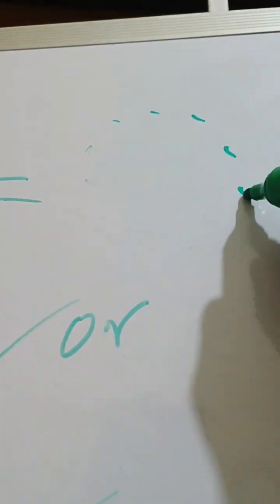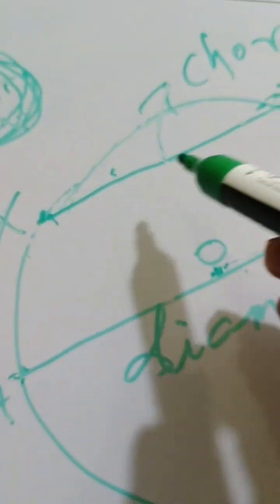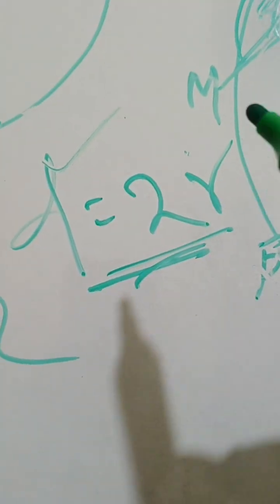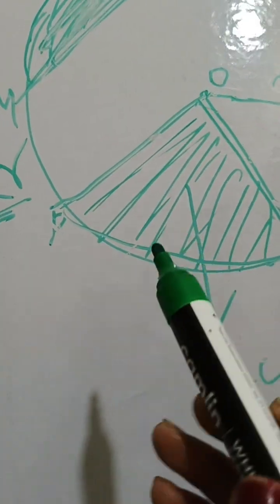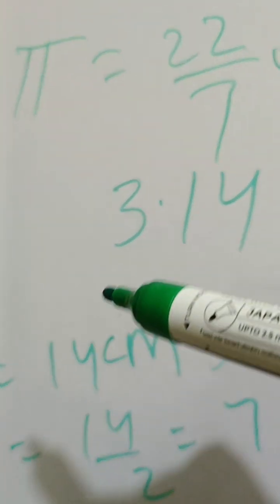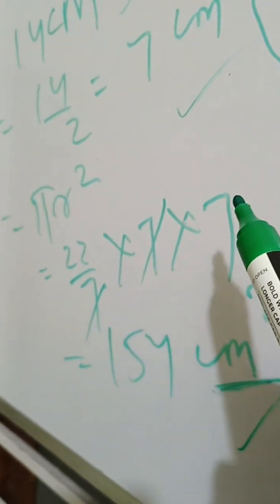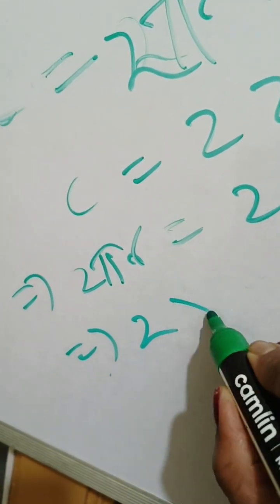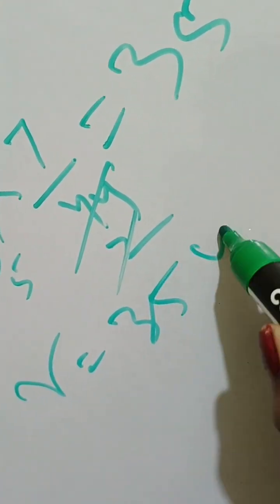Area and Circumference of A Circle ⭕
Children can understand about the definition of a circle,it's centre, diameter,radius,chord,arc, sector, segment alongwith examples.